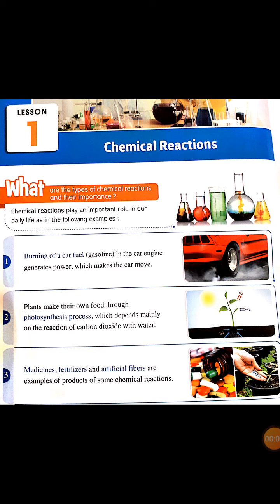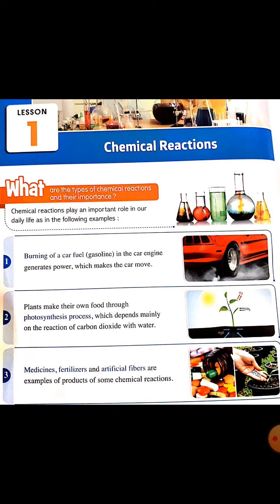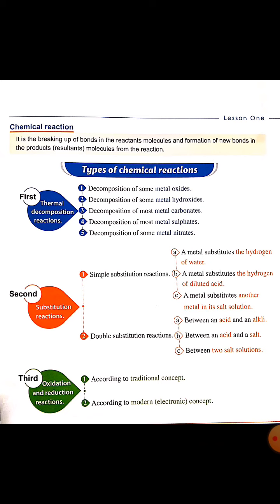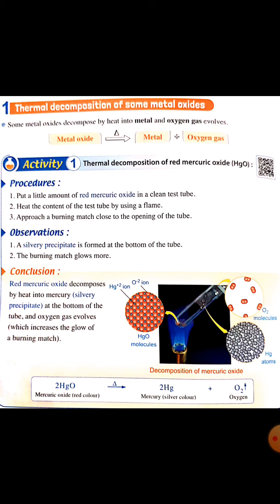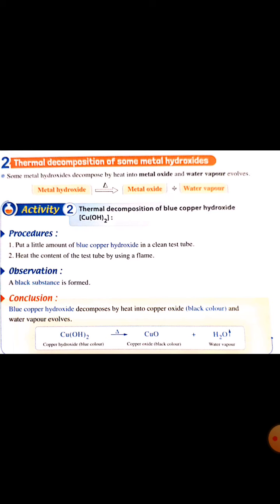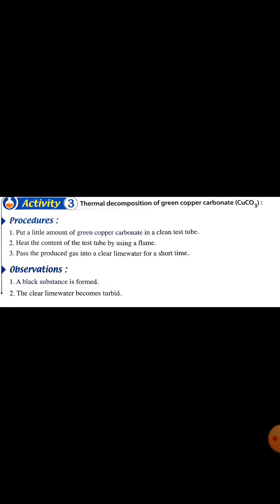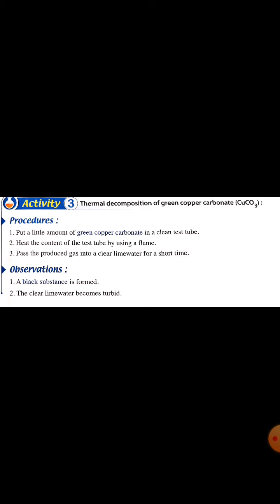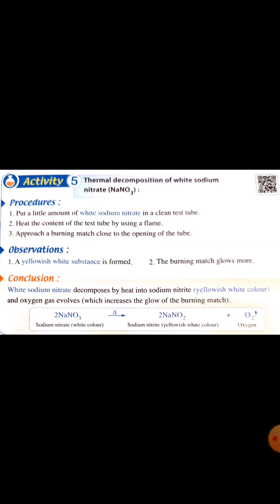Grade 9 - Science - U1 L1 Chemical Reactions Part 1